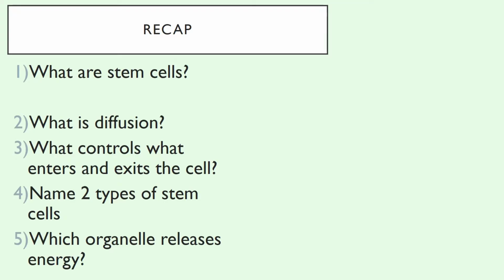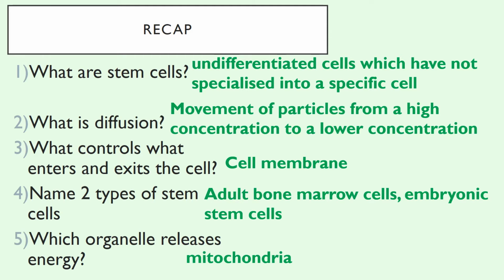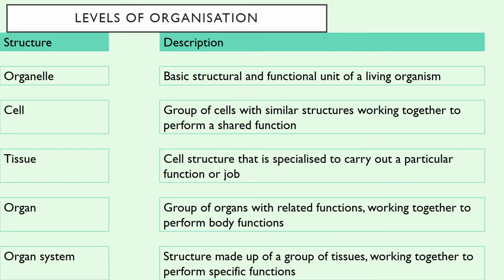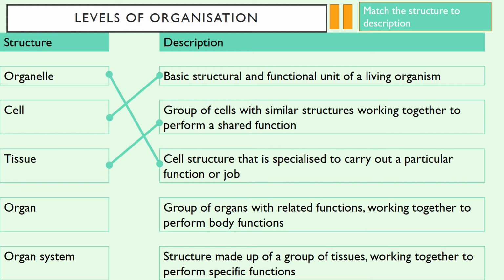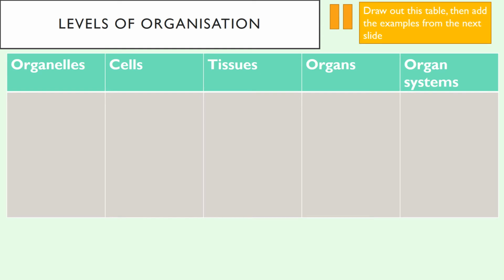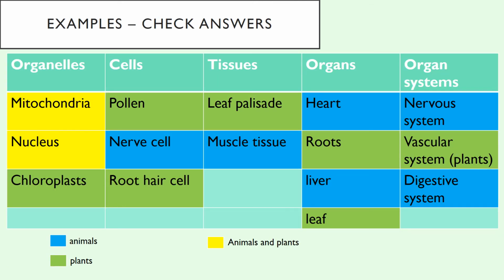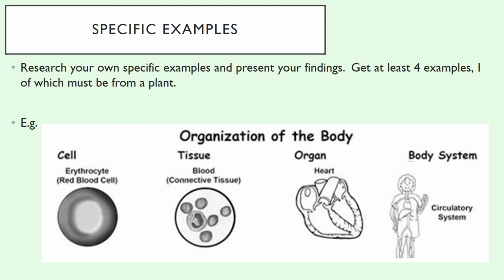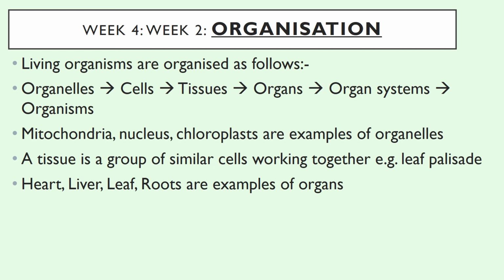Triple Science Biology Week 4 Lesson 1 & Core Science Lesson 2 Organisation